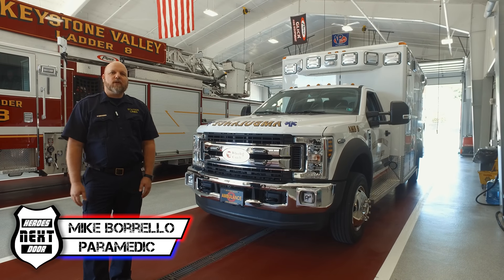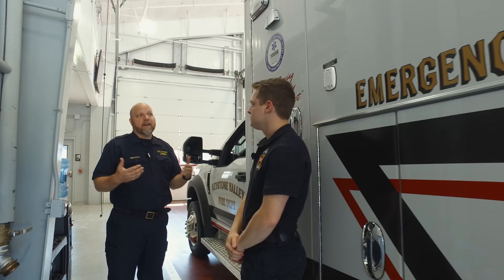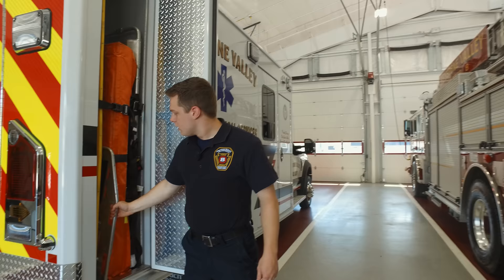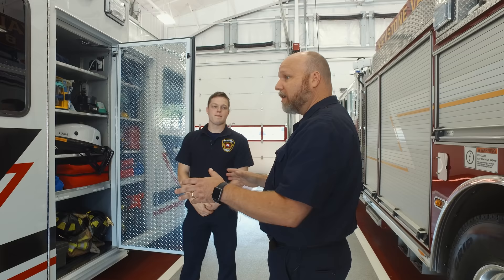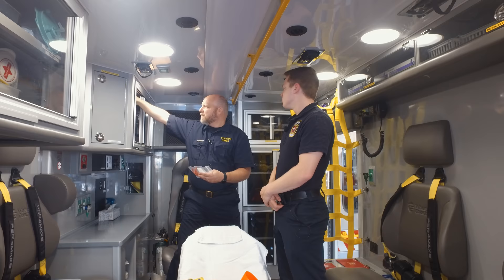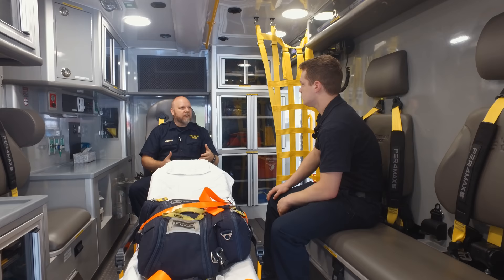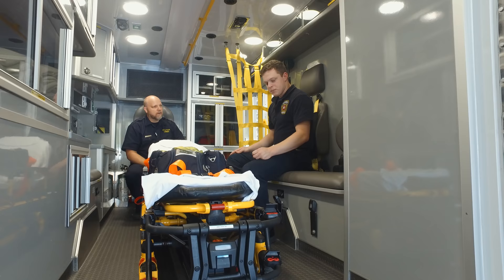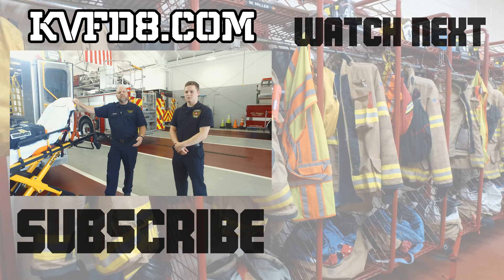What's INSIDE a $200,000 AMBULANCE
Today we get a look at a $200,000 ambulance from Keystone Valley Fire Department! This ambulance is 2019 Ford F450 4x4 type 1. This BLS (Basic Life Support) ambulance greatly provides for the Parkesburg, PA community and surrounding areas! If you want to learn more about Keystone Valley Fire Department, please visit them at kvfd8.com.

Verse of the day:
Search for the Lord and for his strength; continually seek him.
1 Chronicles 16:11